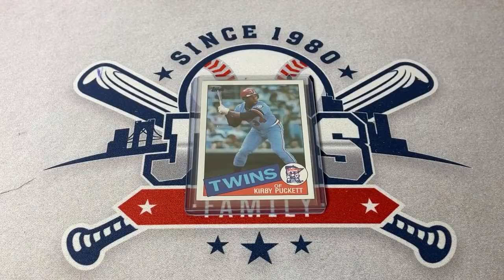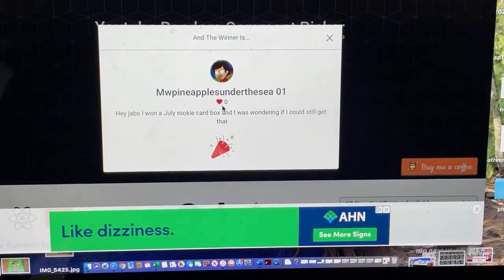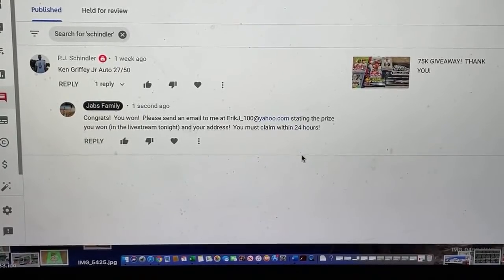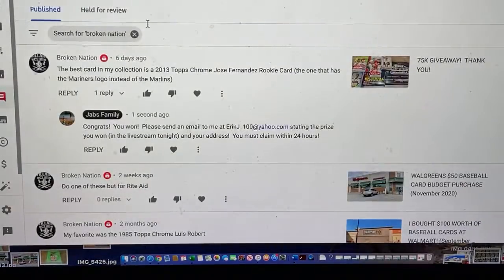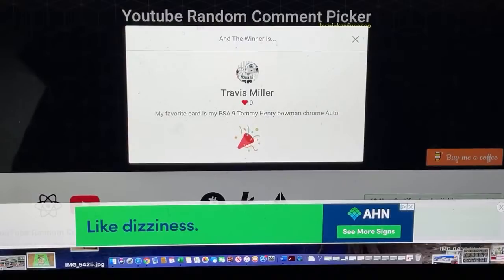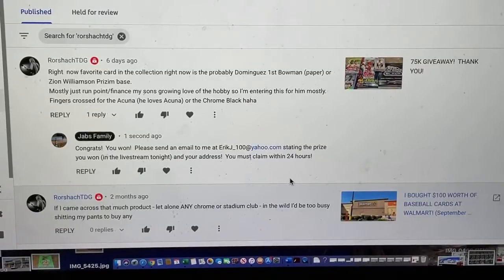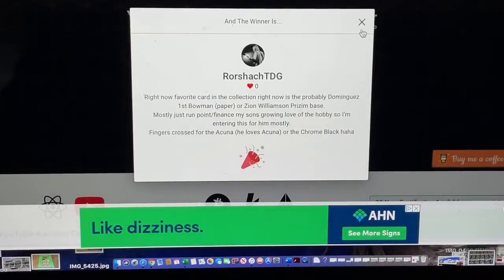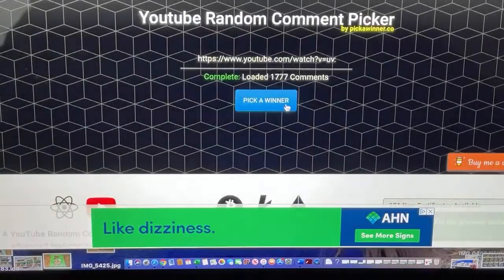75,000 SUBSCRIBER GIVEAWAY LIVE DRAWING!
Thank you for your support everybody!

To be eligible to get one of these 75 items, you had to do the following (there's still time left to get it done!)
2)  Like this video:
3)  Comment in the video link above

I will use a website to choose random people to receive these items.
I will message each winner through Youtube with directions on how to claim.  Winner have 24 hours to claim their prize by sending their shipping address or the items will be forfeited.